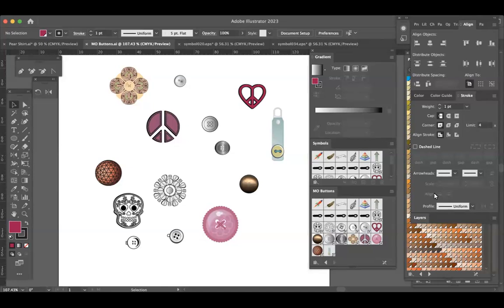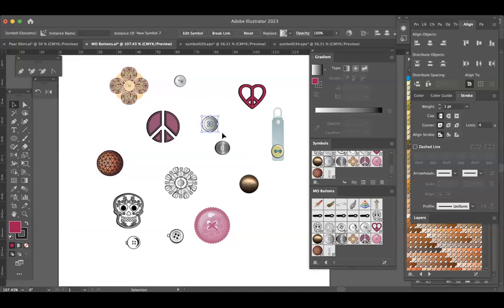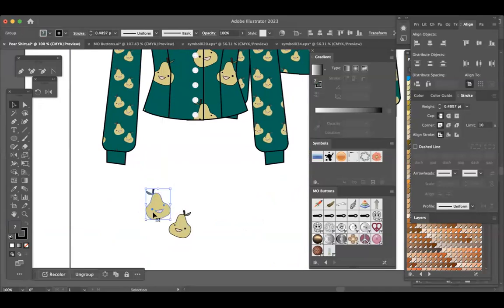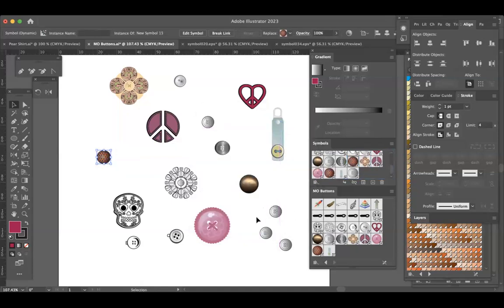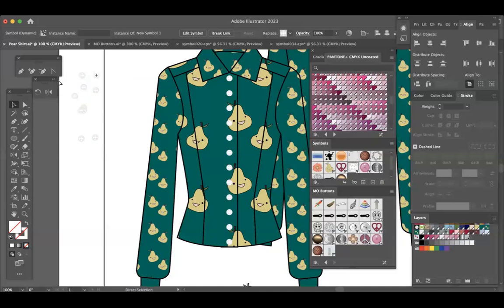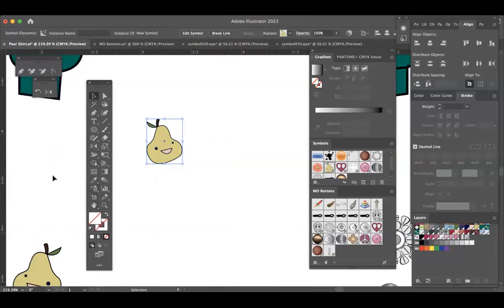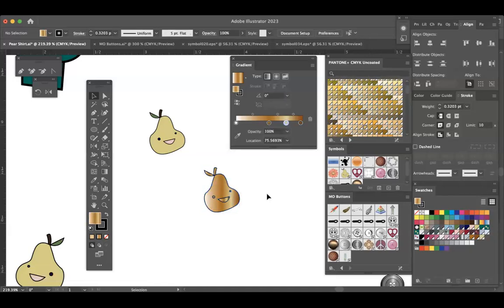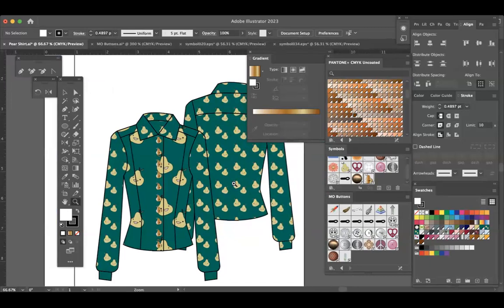CAD a11 1 Symbols MJO'C